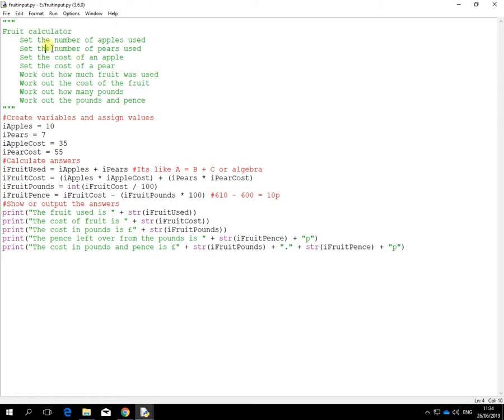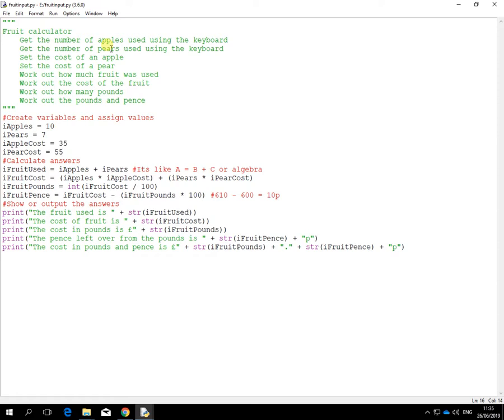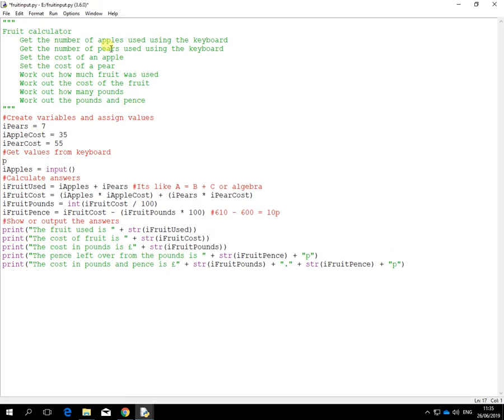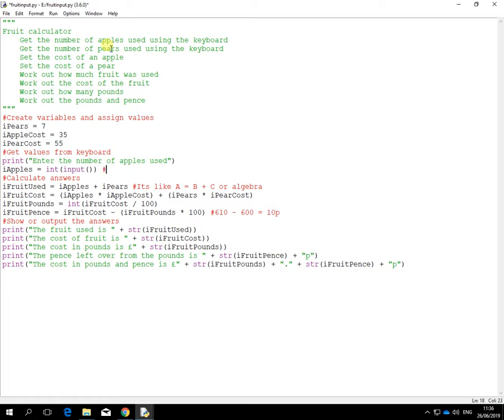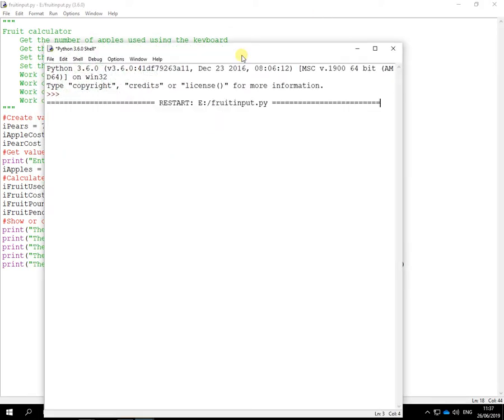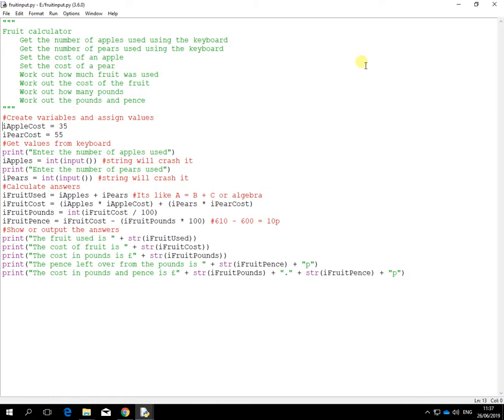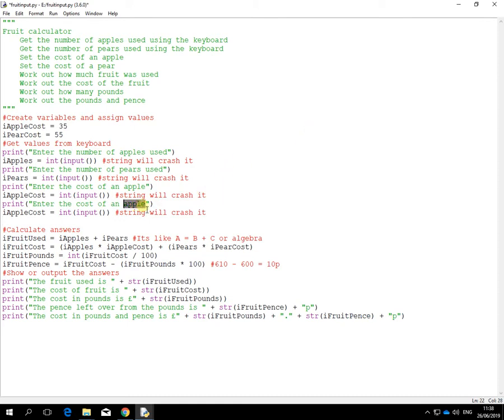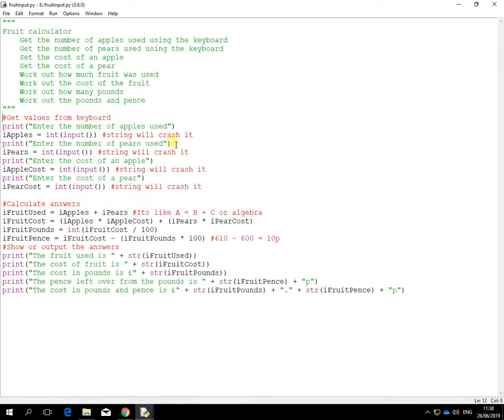Python: Fruit input worked example